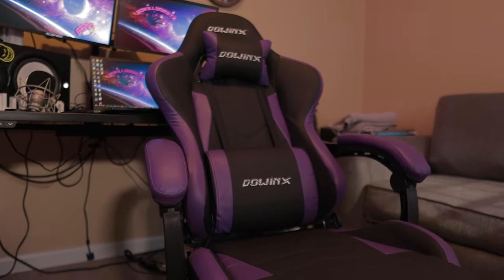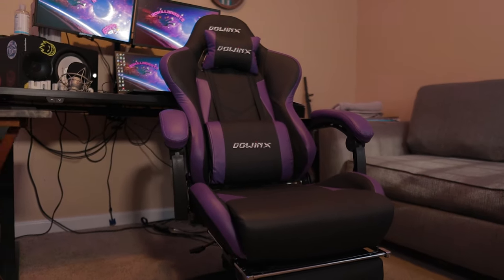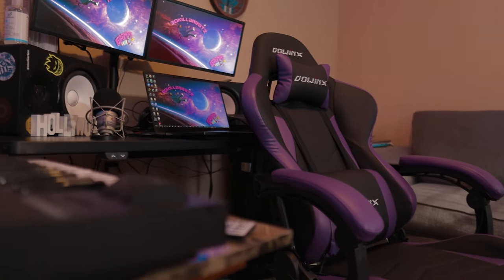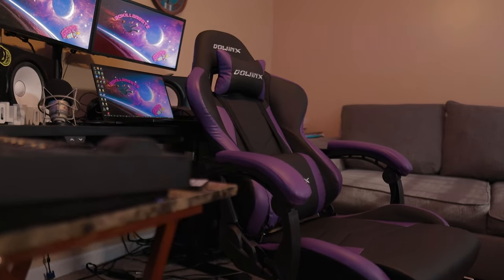I Bought a Dowinx Gaming Chair for Making Beats in FL Studio! | Gaming Chair Review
In this video, I review a Dowinx gaming chair that I bought for making beats in FL Studio. I think this is one of the best budget or cheat gaming chairs out there! I also try to make a beat in a genre I don't normally make and its safe to say this gaming chair gave me confidence. I hope my gaming chair review helps you upgrade your chair in your home studio!

30KillaBeatz Background

Rapper/Producer 30KillaBeatz/RIch Goat was born Brandon Beasley in Detroit Michigan, 30K was raised by his hard-working mother and stepfather in multiple locations such as Virginia, Tennessee, Germany, North Carolina, Oklahoma, and Hawaii because of his father's affiliation with the military. He was also known for getting in trouble in school and starting fights. After school, he would go to the Youth Center and wait till his parents picked him up after they got off work. There he saw an old piano that the other kids would play with from time to time. He was amazed and started messing with it himself. He got so good he played one of Beethoven's songs in front of the whole school. All the other parents were amazed and asked his mom if young 30K could teach their kids how to play the piano.